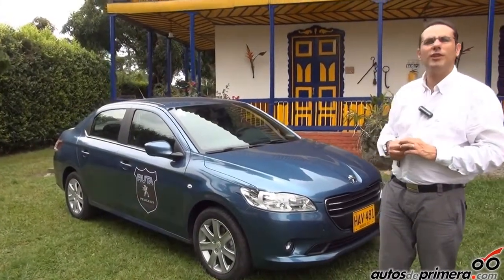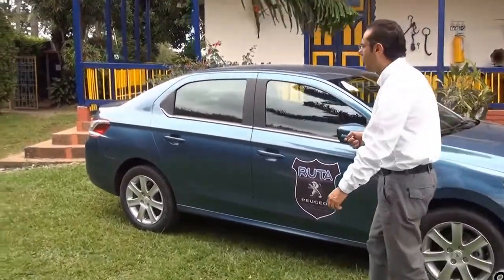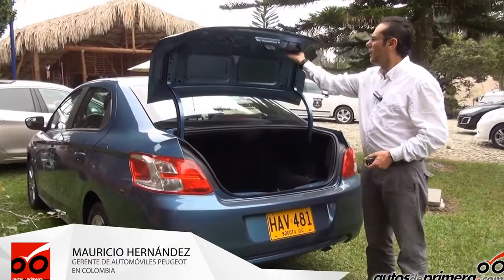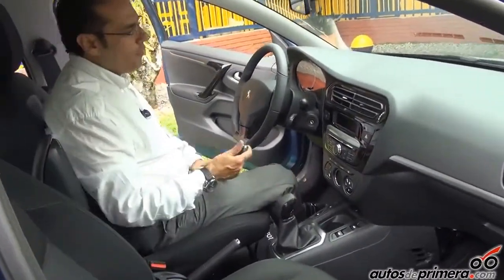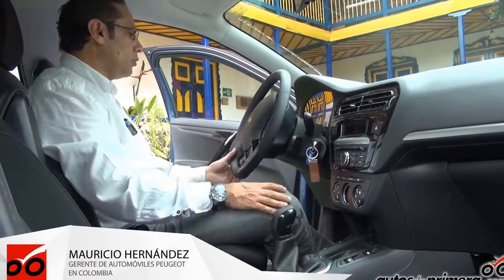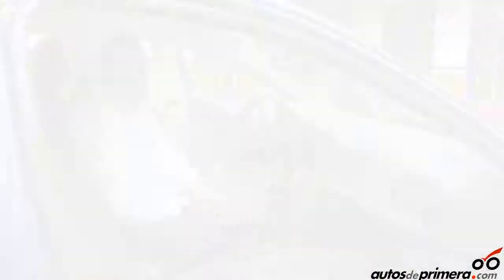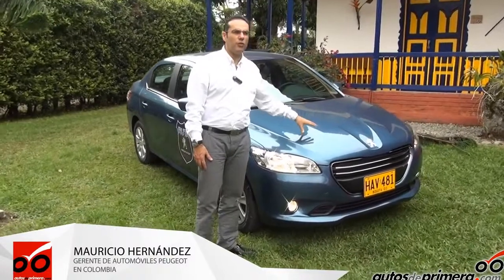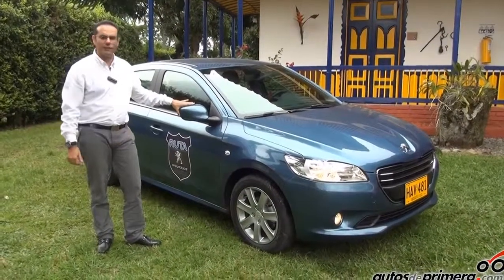Nuevo Peugeot 301 en Colombia Presentación oficial